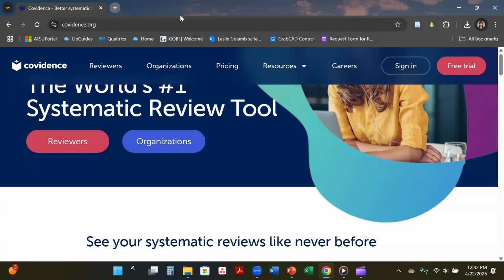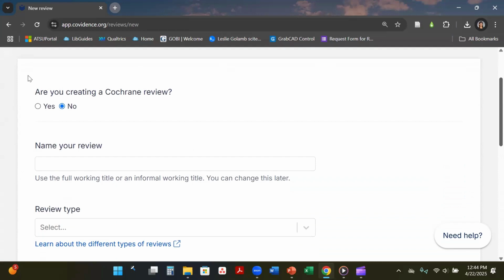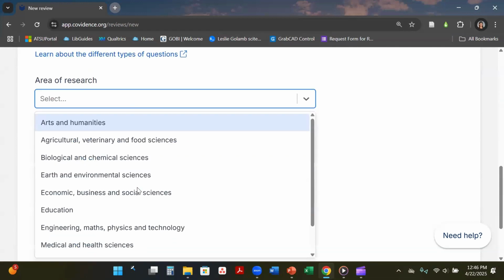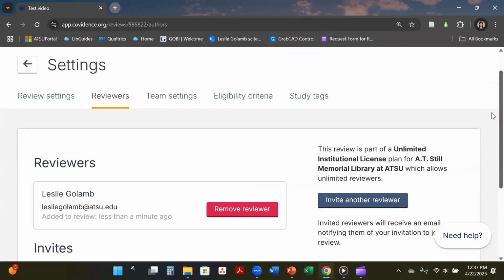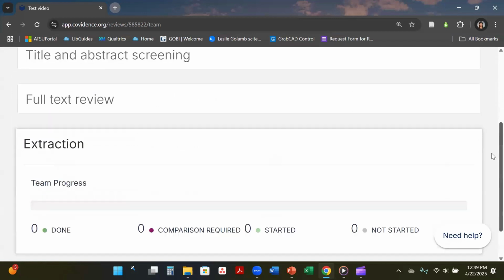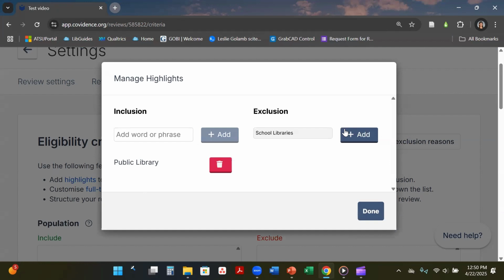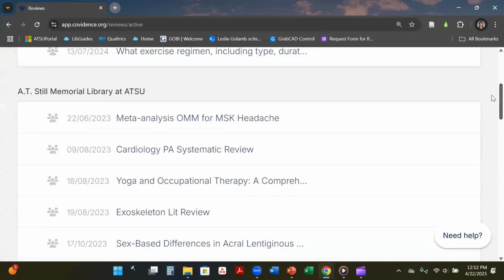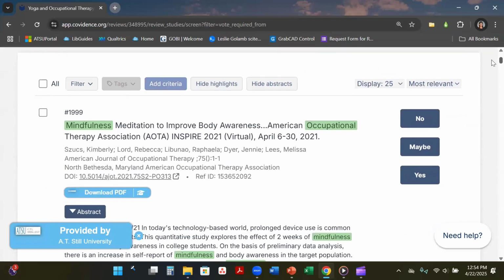Covidence: Setting Up Your Review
This video will go through setting up your new review in Covidence, along with information on review settings, team settings, adding reviewers, eligibility criteria, and how to set up highlights.